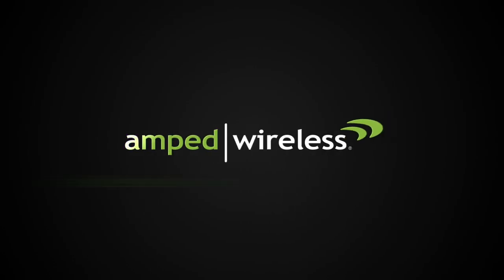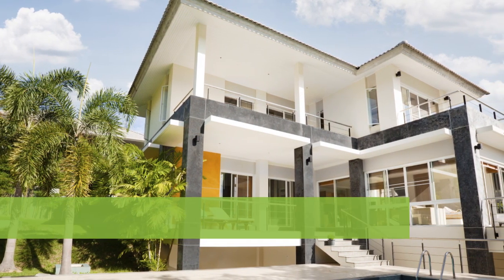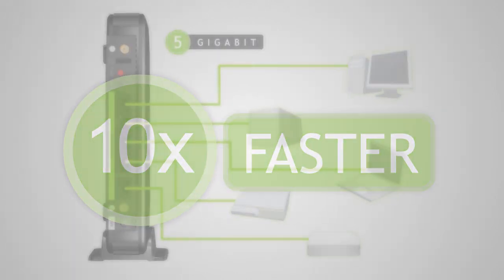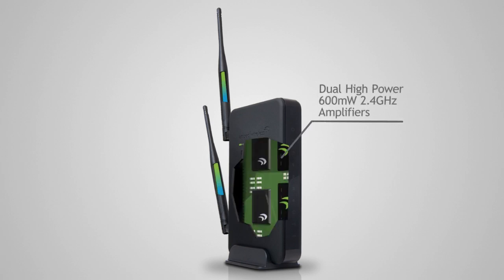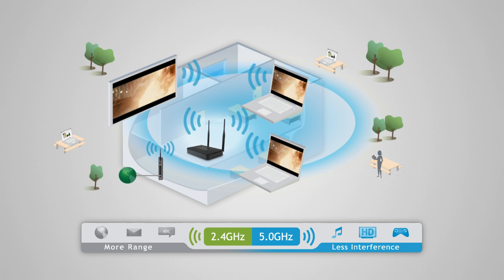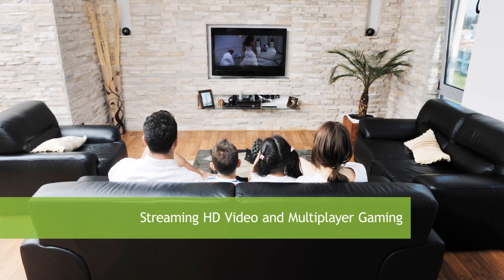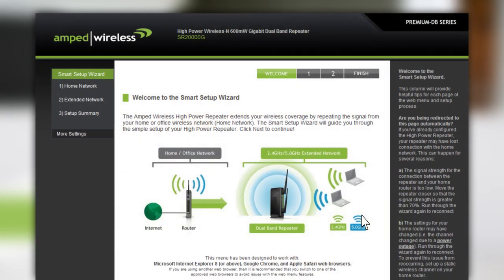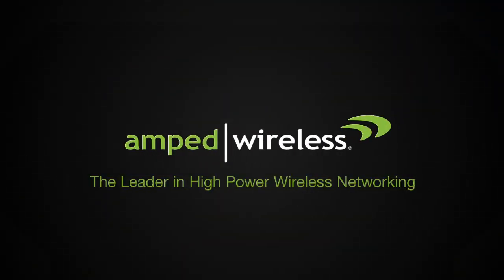Amped Wireless SR20000G High Power Wireless-N 600mW Gigabit Dual Band Repeater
The High Power Wireless-N 600mW Gigabit Dual Band Repeater expands the range of any 802.11a/b/g/n wireless network by repeating the signal (2.4GHz and 5.0GHz) from a wireless router and redistributing it in a new "extended" location. The SR20000G is equipped with advanced dual 2.4GHz 600mW amplifiers, 5.0GHz Amplifiers and 5dBi dual band high gain antennas to extend Wi-Fi coverage by up to 10,000 sq ft. The High Power Dual Band Repeater features 5 gigabit ports that allow additional networking devices, such as PCs and network switches to be connected at blazing fast speeds. The High Power Dual Band Repeater works with all brands of single band or dual band Wi-Fi routers and service provider gateways. The SR20000G is the most powerful, versatile, universal Wi-Fi range extender available.